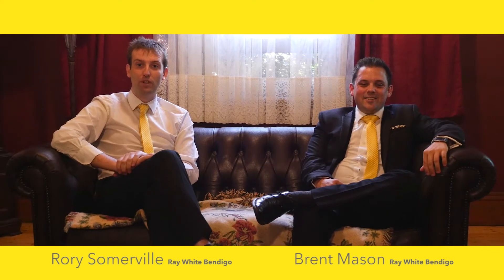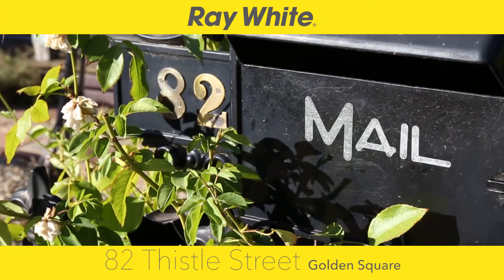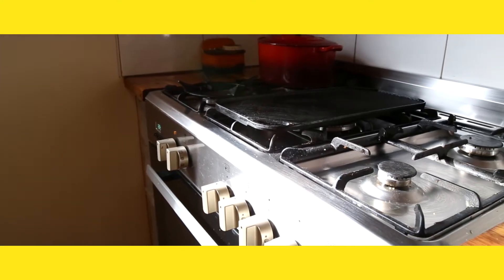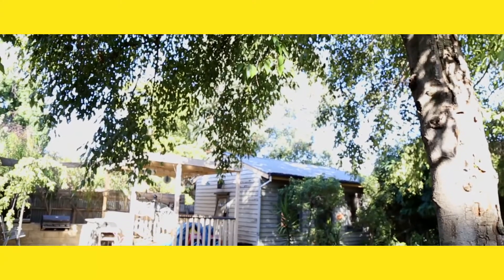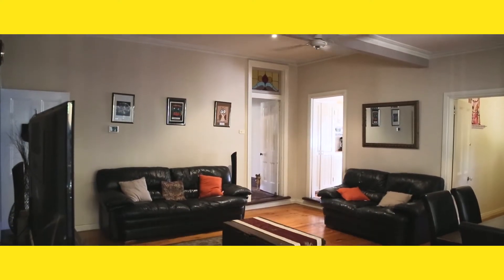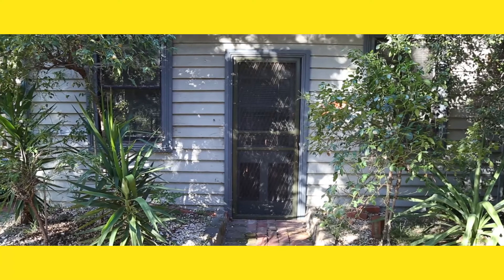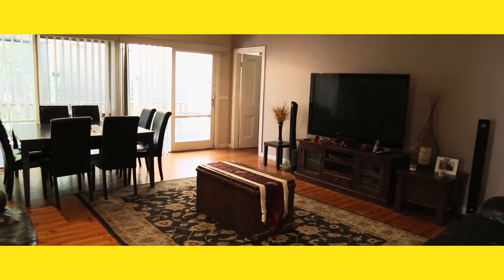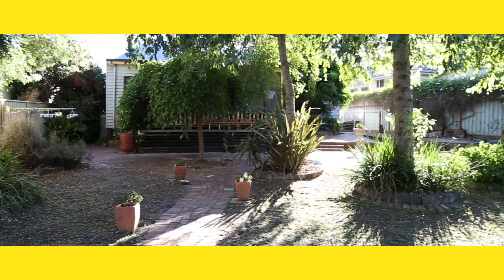82 Thistle Street Golden Square